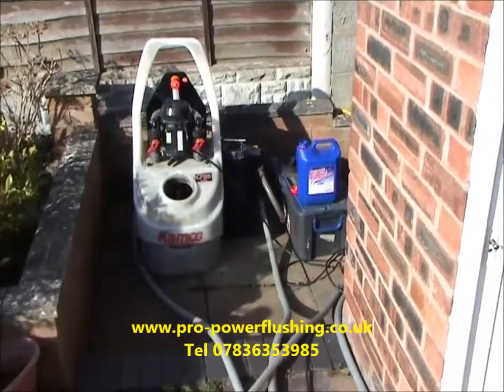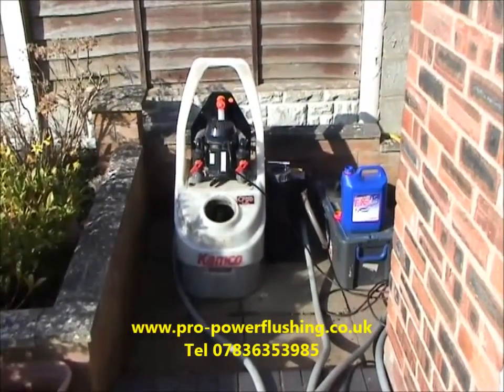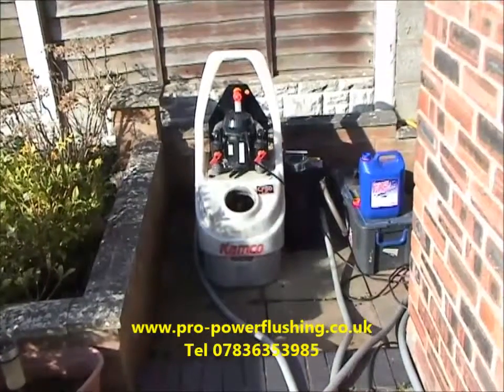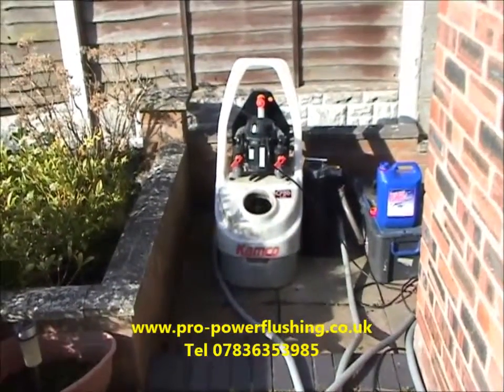Removing blockages in central heating by power flushing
power flushing central heating and restoring circulation removing blockages
The overall aim of a powerflush is to restore the full circulation of water around the central heating system, however, it can also eliminate noise from the boiler and the pump as well.